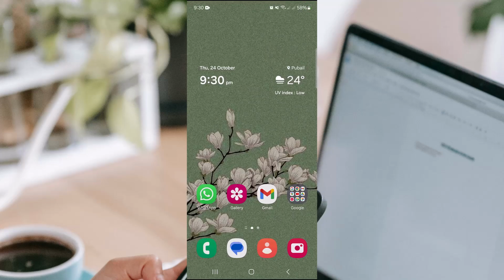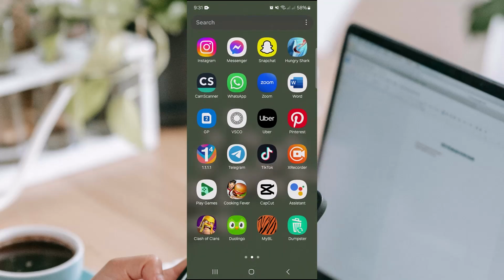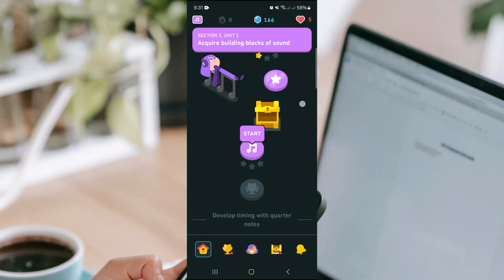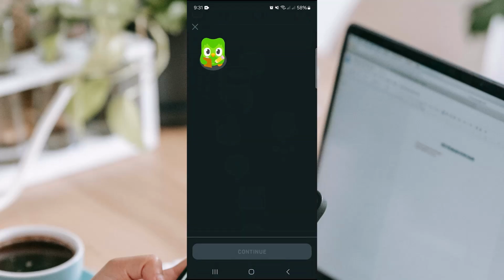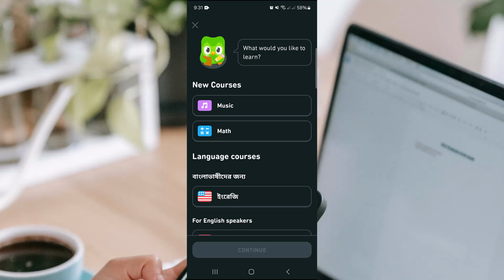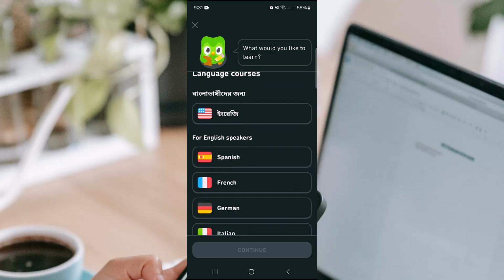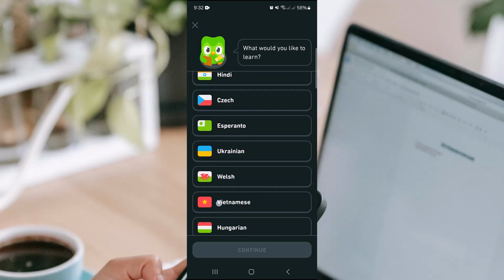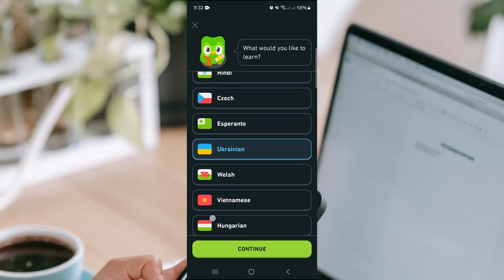How To Change Language In Duolingo App - Full Guide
Do you want to know How To Change Language In Duolingo App ? Then this is the video for you!

This is a step-by-step tutorial on how to change language on duolingo app  full guide on this.